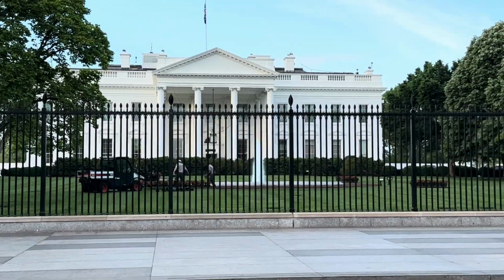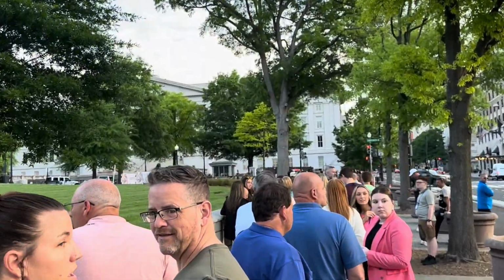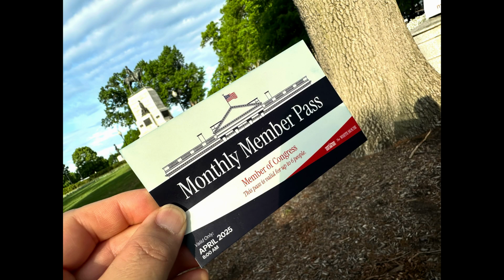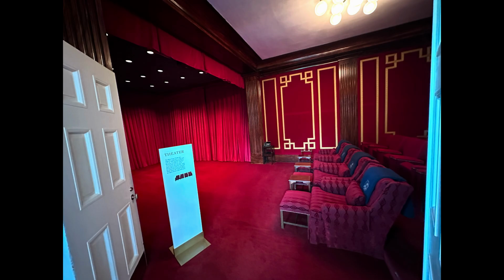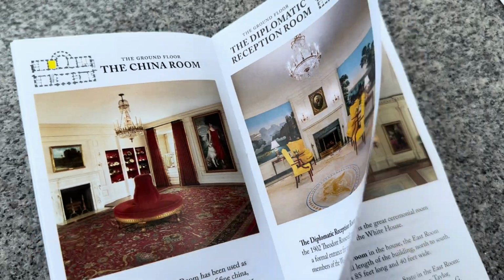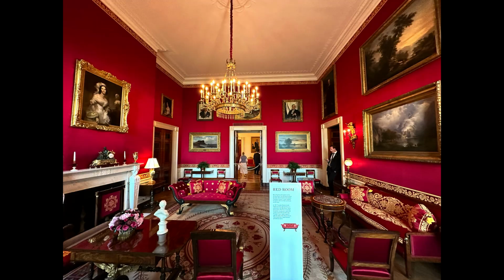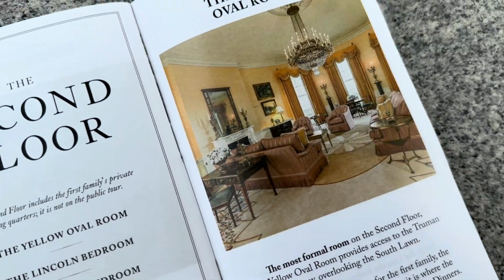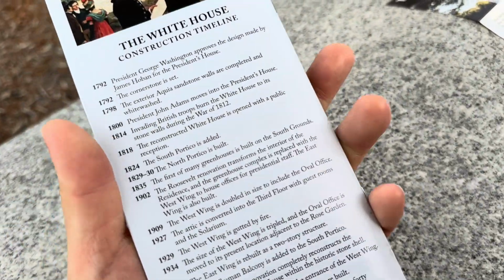E705: White House Self-Guided Tour in Washington DC